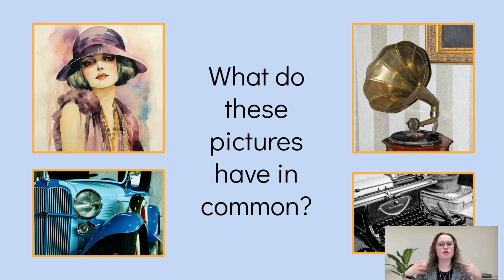Multilingual Monday: Be a Detective! Strategy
This video shows an easy strategy to implement into classroom instruction that helps activate students' background knowledge.